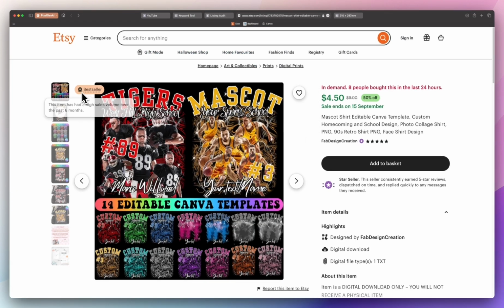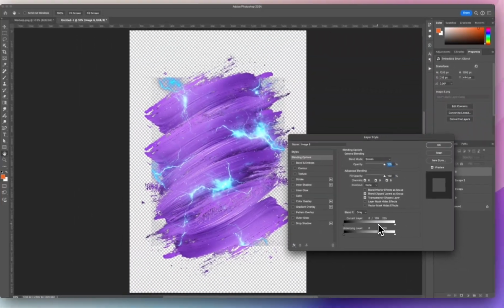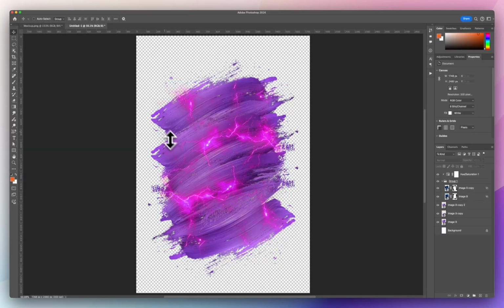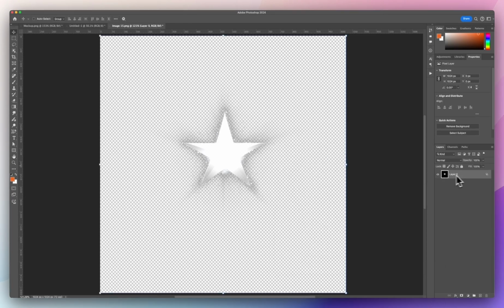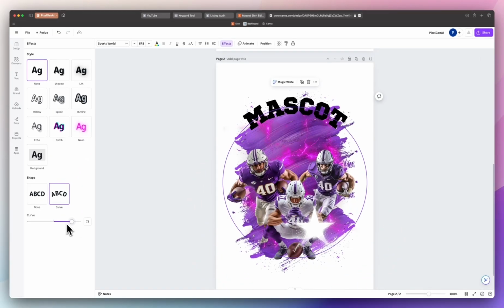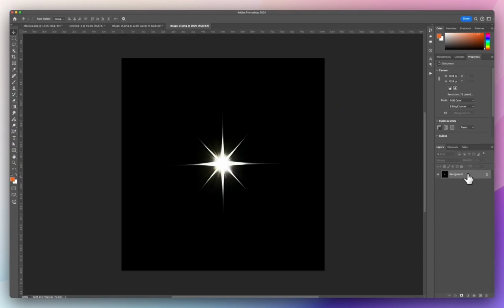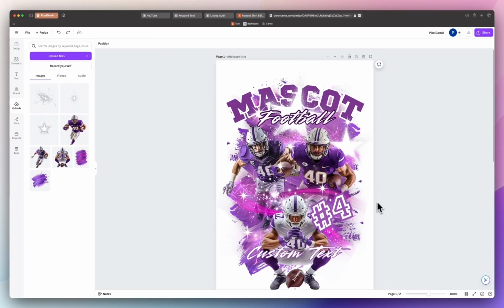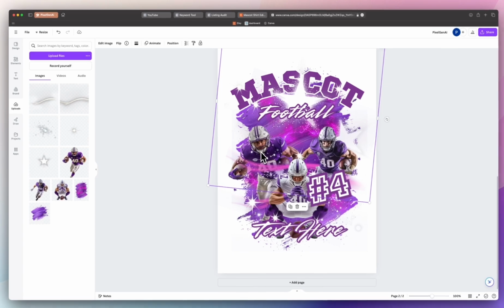Create In Demand T-Shirt Design in CANVA 10 Minute! ETSY DIGITAL Product! $300+ in 2 Weeks!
Hi Guys!
In this video i'm going to guide to step by step how to create this trending very simple canva template that can earn more than $300+ within 2 weeks! so give it a try!

Prompts used to generate ai elements:
Sparkles:
"white sparkle sta, in black background, minimal"

Brush stroke:
"flat purple 2D brush strokes over a black background, textured 2D illustration style brush strokes"

Lightning:
"a set of flashes blue lightning create a background in center of the image, edge of the darker black gradient shade, lighting in background blue with sparkle shiny spots"